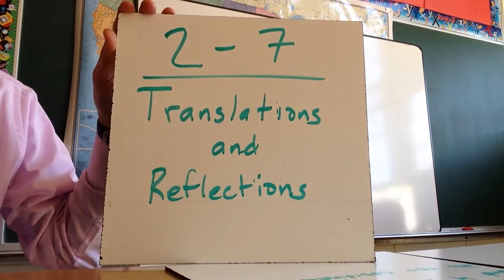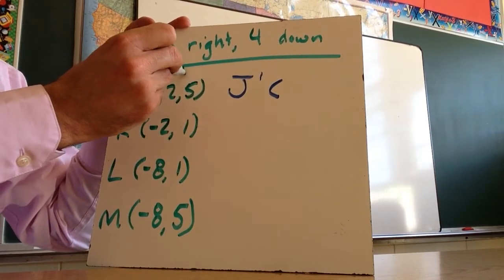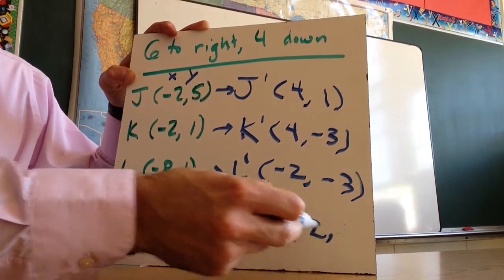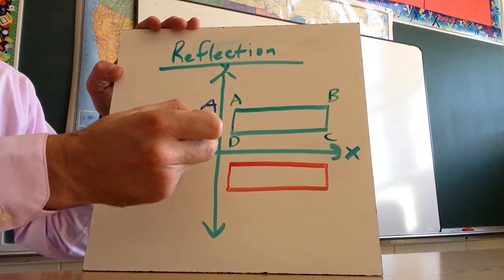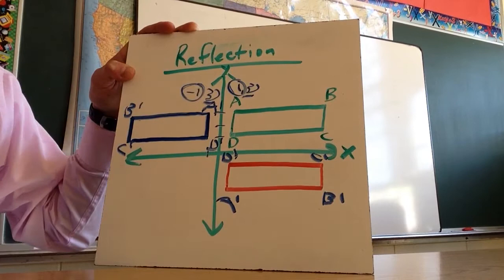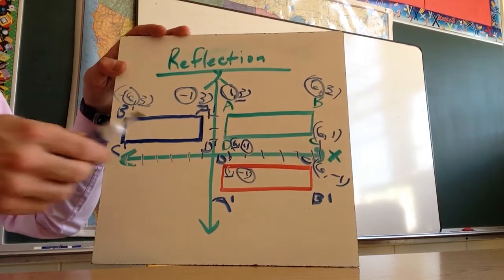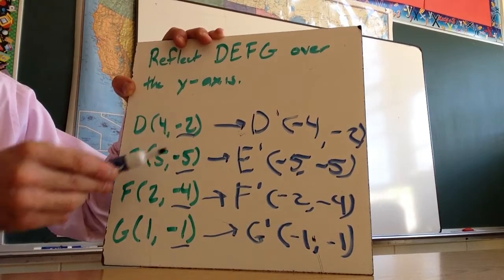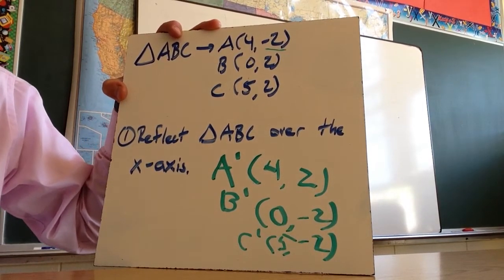2-7: Translations and Reflections (7th Grade)